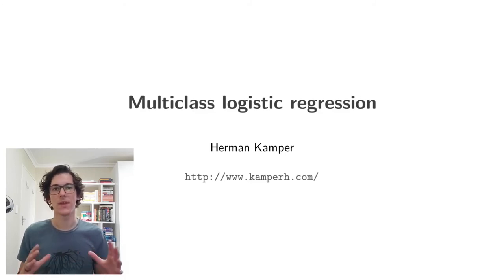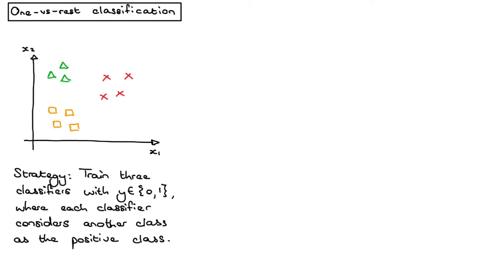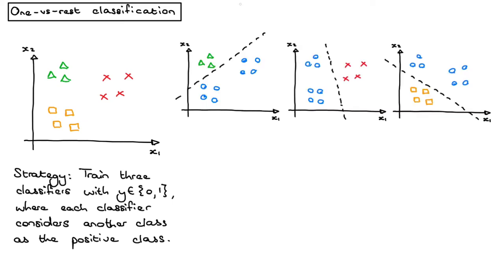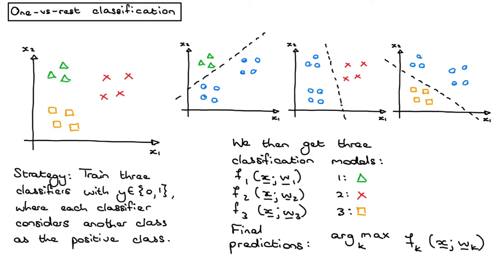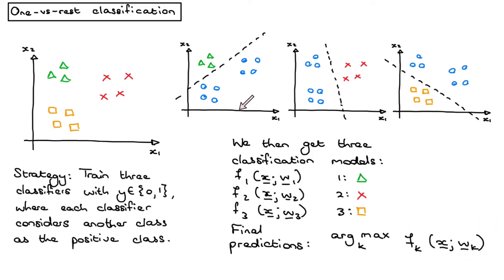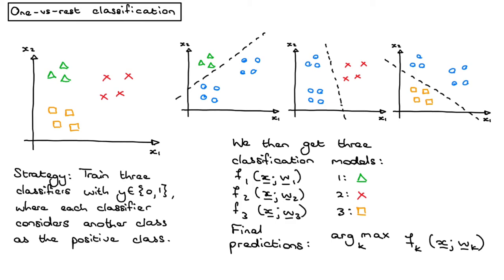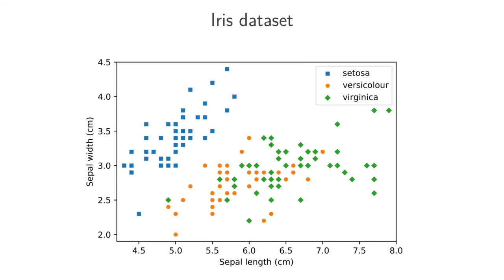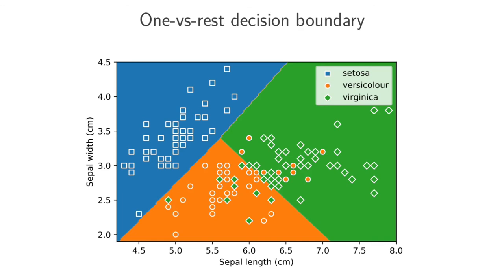Logistic regression 5.1: Multiclass - One-vs-rest classification